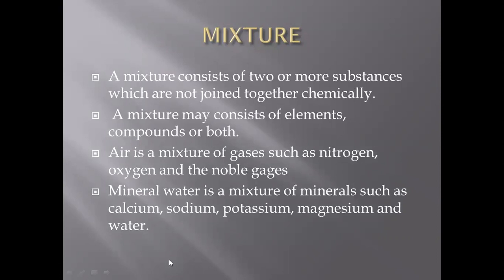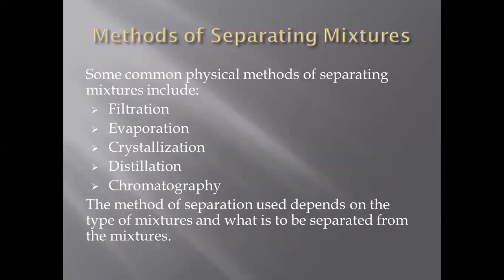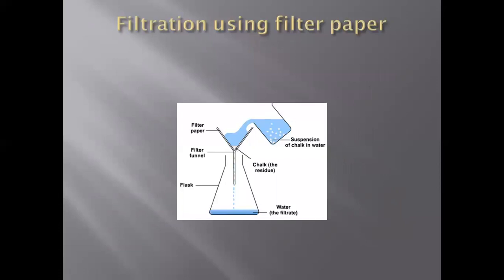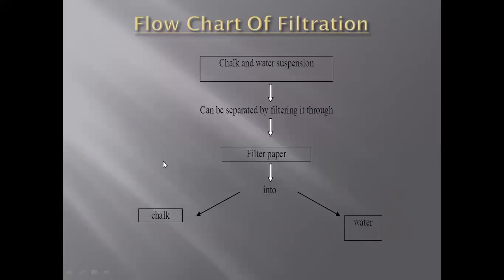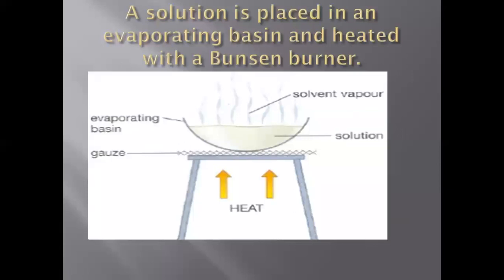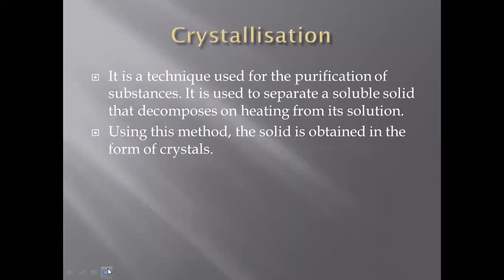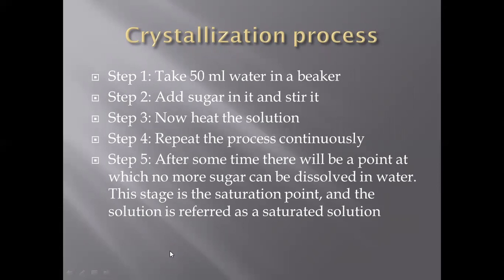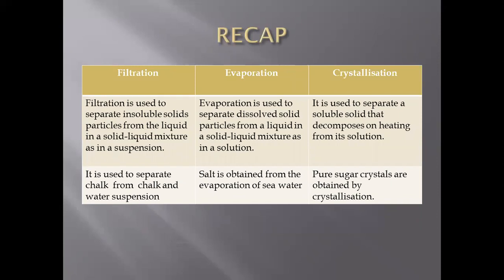Week 5 4 May to 8 May 20 Class PC G Sci